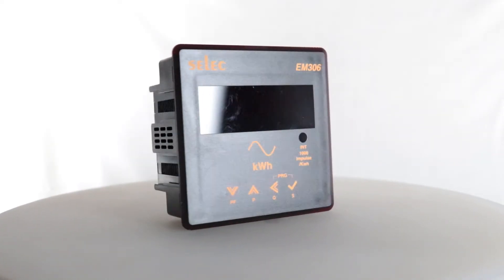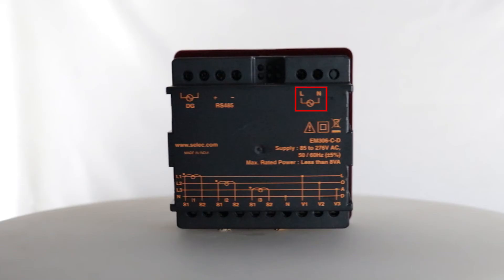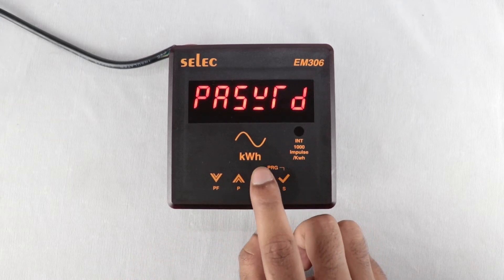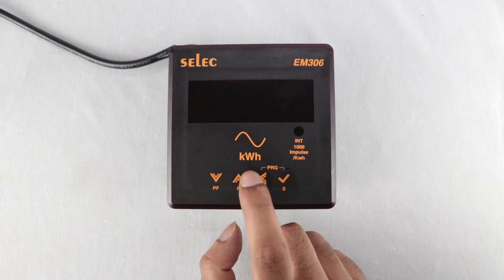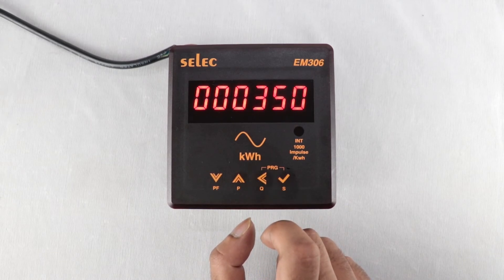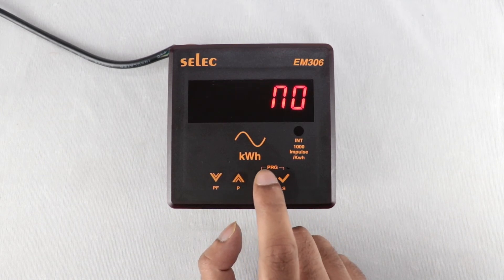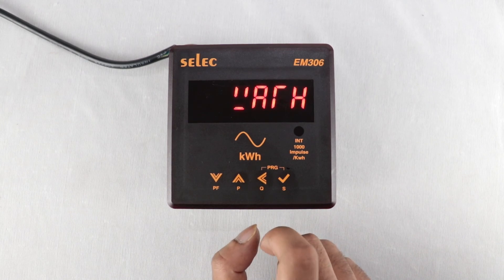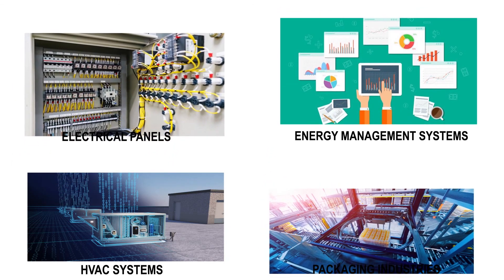Selec EM306 Digital Energy Meter: Introduction | Wiring Connections | Programming | Applications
Introducing Selec EM306 with 6 Digits LED display for accurate energy measurement. An energy meter with power and power factor measurement which can be used for various applications. The meter incorporates the features like RS485 MODBUS RTU communication and DG sensing.

Features:
● Compatible with 1 phase 2 wires, 3 phase 3 wires, 3 phase 4 wires systems.
● 11 to 300V (L-N), 19 to 519V (L-L) measurement.
● Accuracy of Class 1 for energy
● LED Display with 1 row of 6 digits
● Dual source input, RS485 and MODBUS RTU (EM306-C-D)
● LED for Pulse Indication

Contents of the video:
0:00 Video Intro
0:14 EM306 Product View and Intro
0:47 EM306 Wiring Connections
1:27 EM306 Programming
5:01 EM306 Applications
5:14 Video Outro